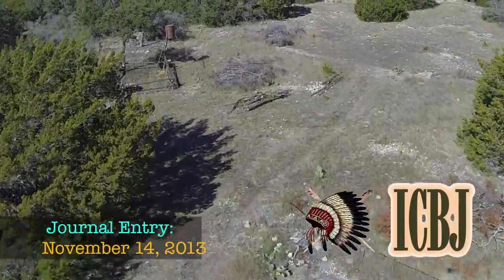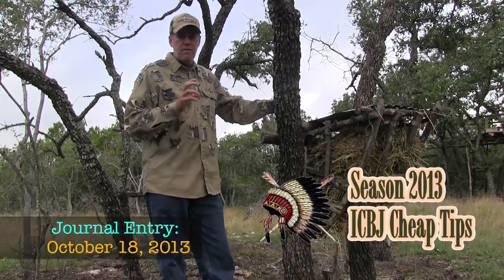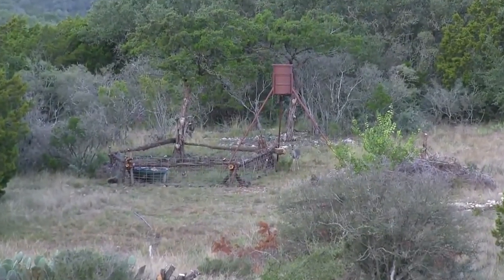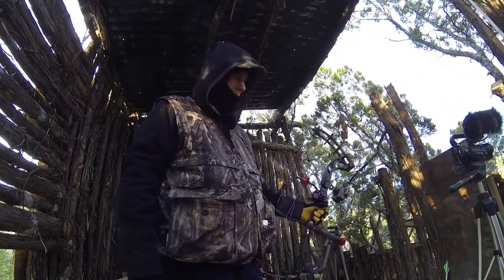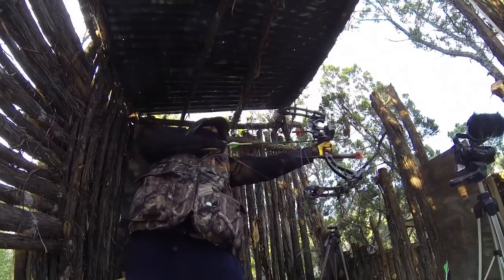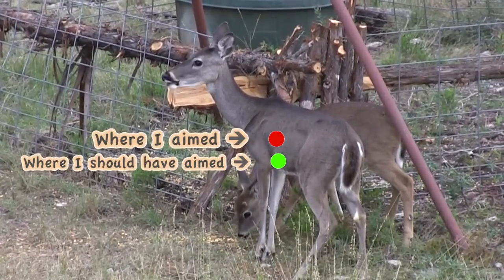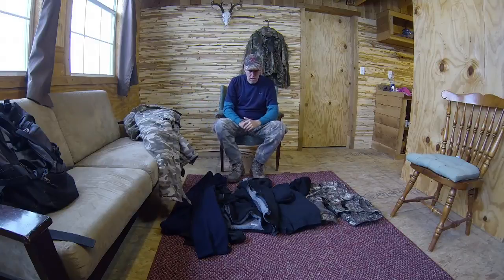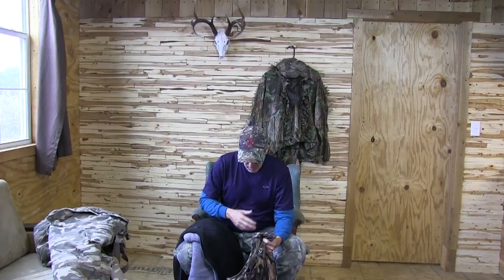2nd Chance Deer Bow Hunting, Cheap Hay Deer Feeder, Indian Creek Bowhunting Journal 2013 Episode 11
The deer I shot earlier in the season in the left front shoulder gets into a very predictable pattern and sure enough, the night I decided to redeem myself, she shows up right on queue.  Watch to see what happens.  Also, we give you a simple tip on how to make a Deer Hay feeder out of cedar that will keep the hay dry and off the ground and available for your deer or exotics.  It will cost you pennies on the dollar to make as many as your heart desires.